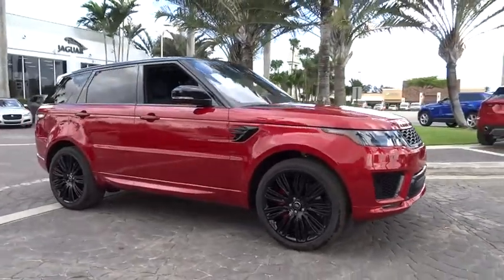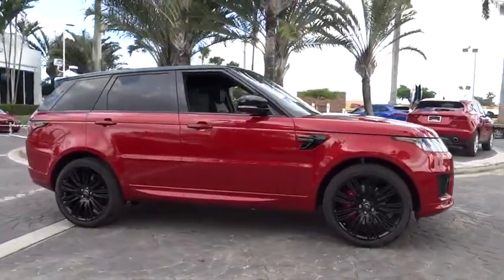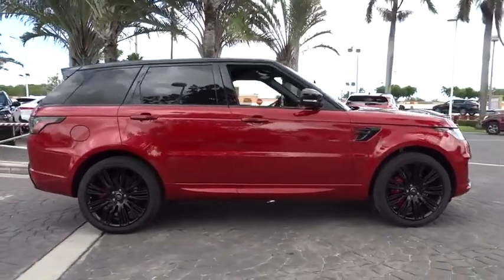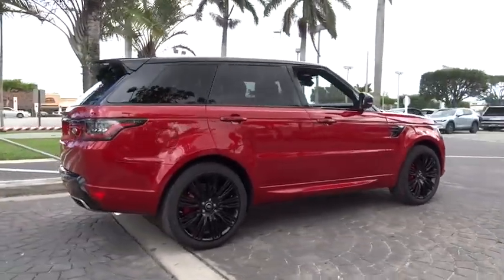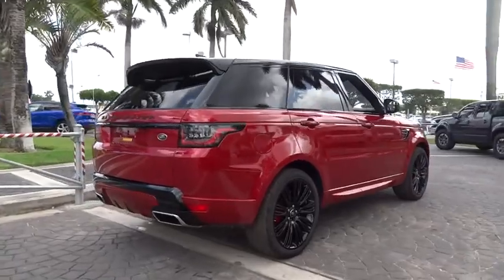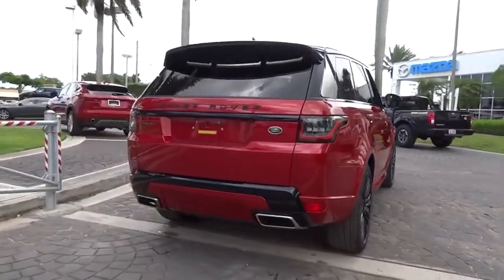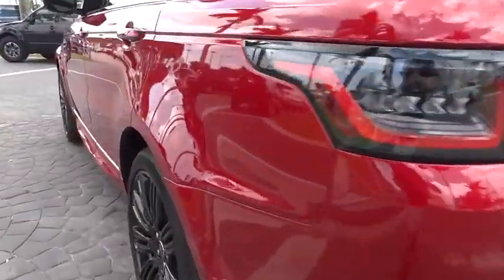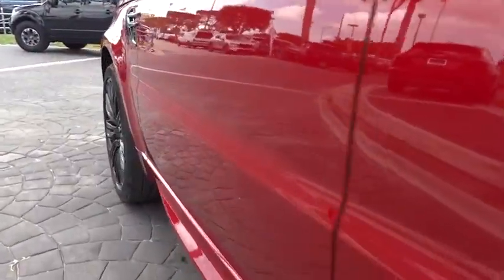2018 Land Rover Range Rover Sport Miami, Aventura, Fort Lauderdale, Broward, Miami Beach, FL NJA4087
Red Metallic New 2018 Land Rover Range Rover Sport available in Miami, Florida at Warren Henry Land Rover. Servicing the Aventura, Fort Lauderdale, Broward, Miami Beach, FL area.
2018 Land Rover Range Rover Sport HSE Dynamic - Stock#: NJA408780 - VIN#: SALWV2SV2JA408780